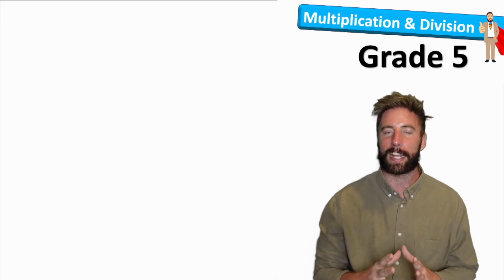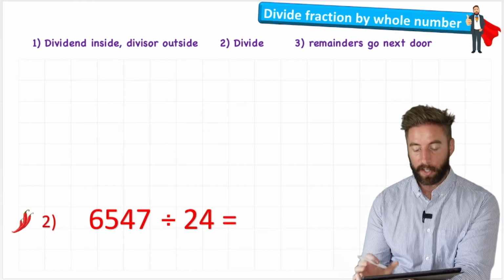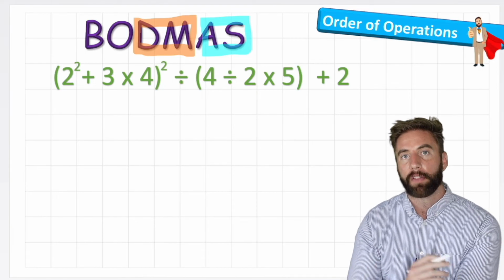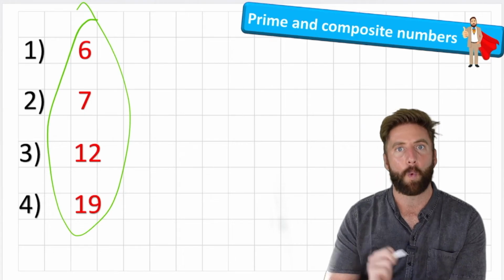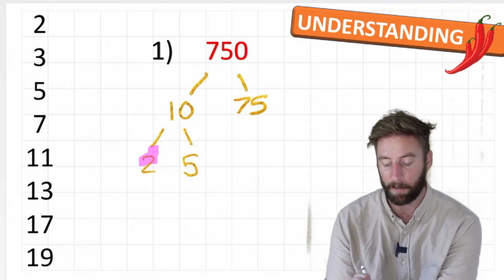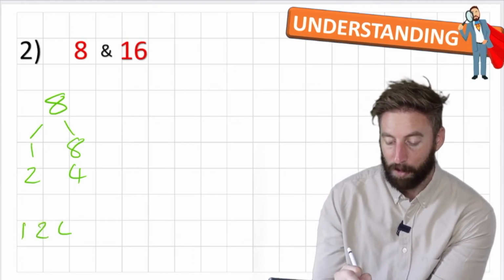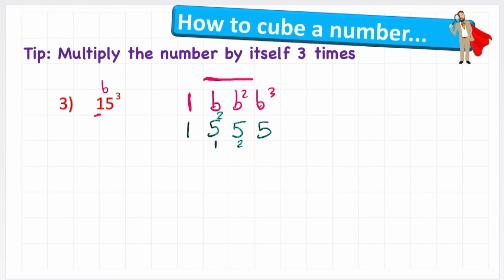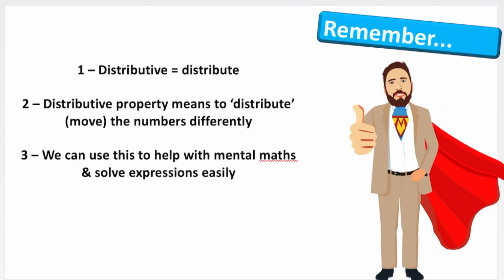Grade 5 Math Lesson | Multiplication & Division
Grade 5 Maths Lesson  - Multiplication & Division

In this lesson we will cover all that you need to know for multiplication and division in Year 6.
This is an excellent tool to help you with the Year 6 SATs

In this lesson we will learn:
00:00 intro
00:50 Multiply 4 digit by 2 digit
05:56 Dividing by 2 digits
11:47 Inverse operations
17:43 BODMAS
23:35 Multiply & Divide by 10,100,1000
30:42 Prime & Composite
36:32 Prime Factorisation
42:57 Lowest Common Multiple
47:56 Highest Common Factor
54:08 Square Numbers
57:31 Cubes Numbers
1:03:31 Commutative Property
1:08:17 Distributive Law

I hope this is useful for you,